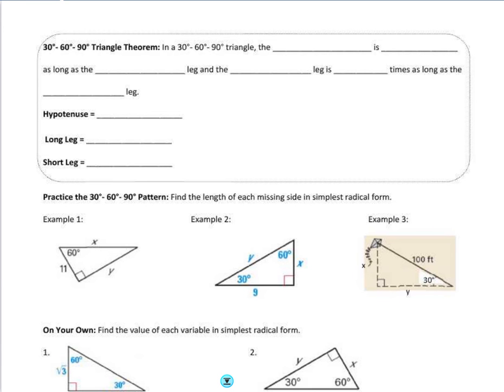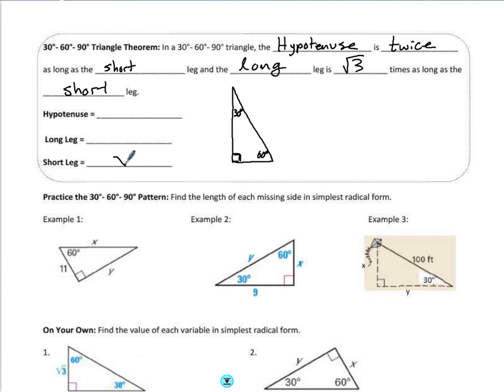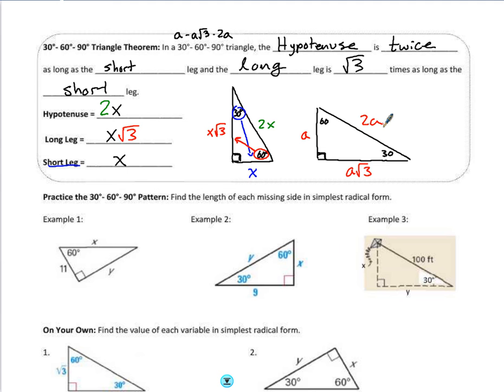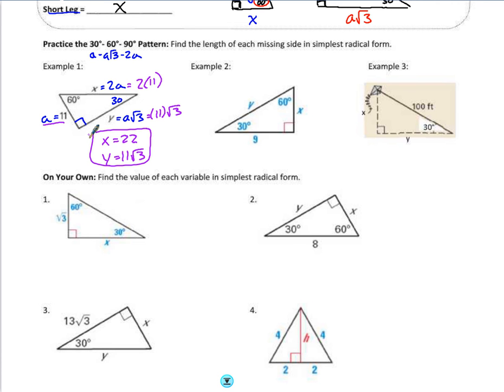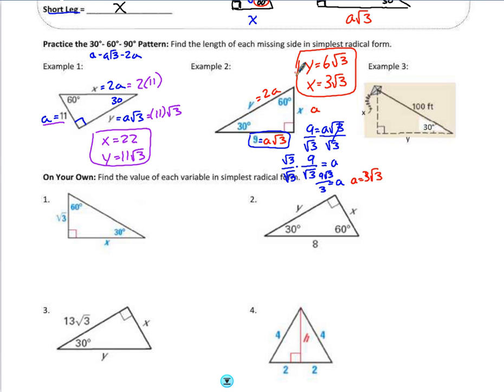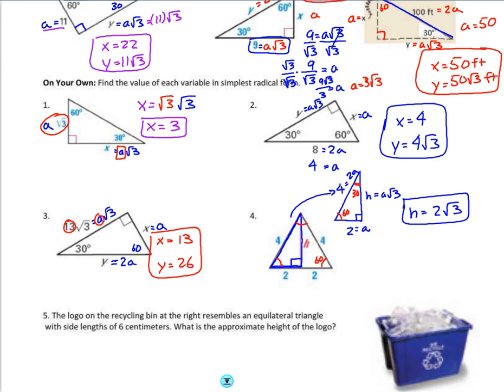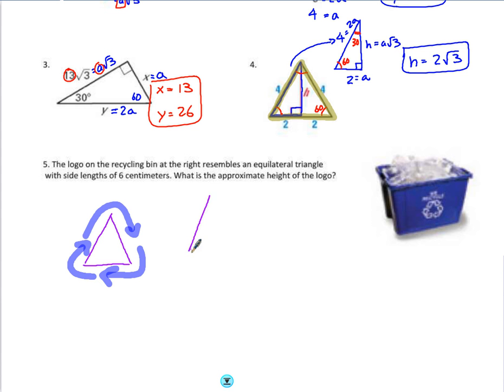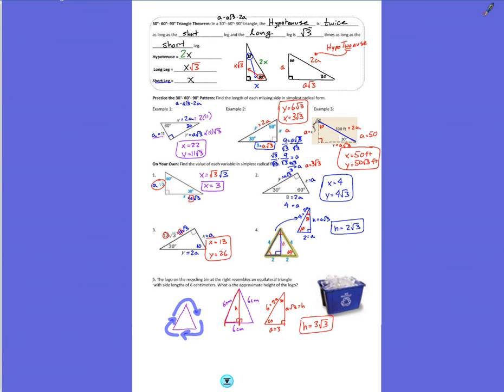Special Right Triangles (30-60-90)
This is a video lesson on the 30/60/90 right triangle relationship.